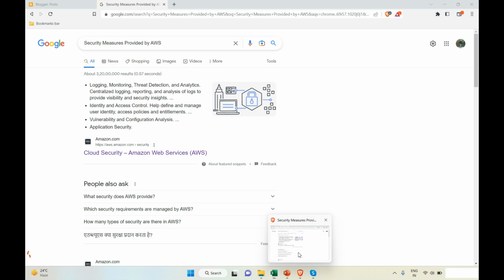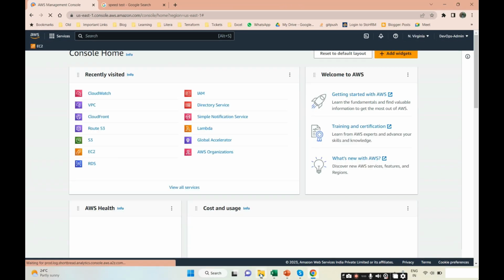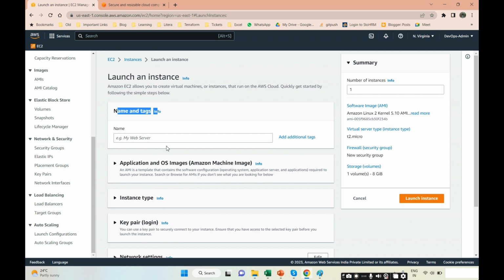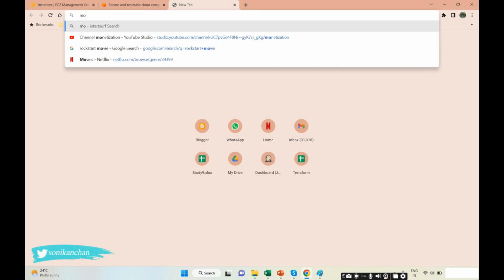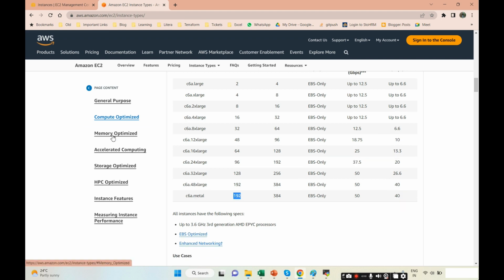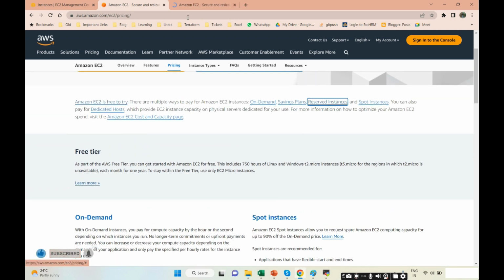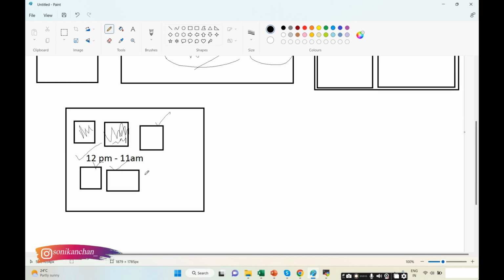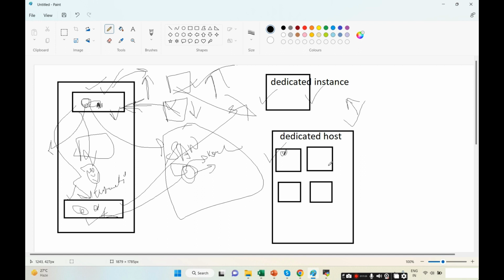AWS SAA | Lec-03 | AWS Shared Responsibility model | All About Elastic compute cloud ( EC2)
Lec-03: This lecture is about the , Global Services & Regional Services, All about Elastic compute cloud ( EC2), Need and benefits of EC2, Types of instances, Purchasing model of EC2, Dedicated Host and Dedicated instance, the Creation on first EC2 machine (Linux)

00:00 Channel Intro
00:11 AWS Shared Responsibility model
04:40 AWS Global Services & Regional Services
09:52 AWS EC2 (Elastic Compute Cloud)
16:25 Creating Amazon Linux EC2 Machine
33:22 Types of EC2 Instances
44:58 Purchasing Option of EC2 Instance (Pricing Model)
44:30 On-Demand Instance
48:00 Reserved Instance
54:52 Spot Instance
01:01:52 Dedicated Instance and Dedicated Host